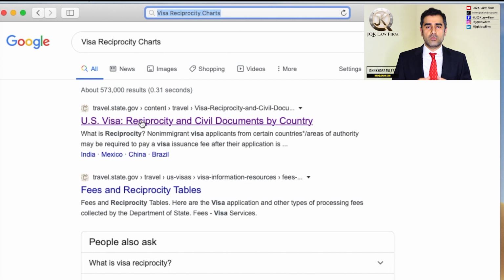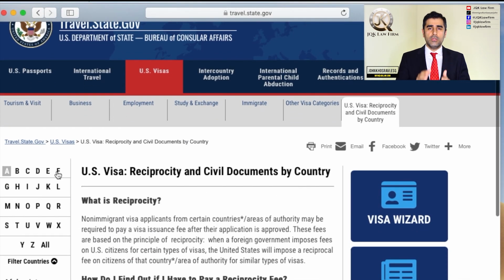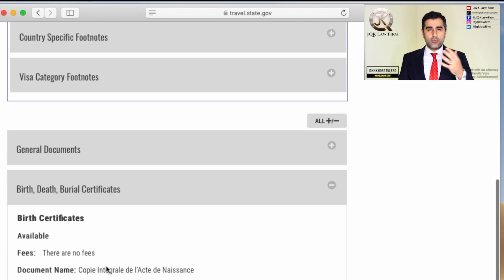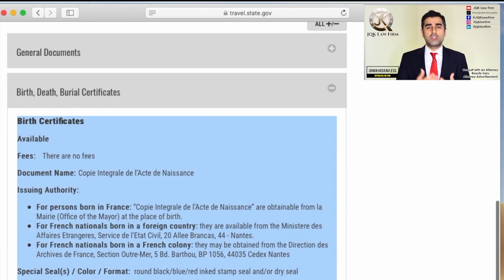How are Immigration Civil Documents Supposed to Look Like?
A Green Card Application Requires many personal documents like Birth Certificates and Police Reports. However, how are they expected to look like and where to get them? The Visa Reciprocity Charts of the Department of State how the U.S. Expectst them to look like.

Live Q&A w/ Immigration Lawyer John Khosravi
Every Weekday at 5-5:30 PM Pacific.
On: TikTok: ImmigrationLawyerJohn
Wednesday on Youtube

Consult with an attorney in private about your case. This general education only. Results Vary. This is an attorney advertisement.

I wanted to mention and have people prepare for and something

I deal with all the time, which is when you are submitting

documents to USCIS or where the state department just the

US government for immigration purposes.

They expect documents to look in a certain way.

So if you're bring a marriage certificate, they expect the

marriage certificate or maybe the birth to be

in a certain way and the way they break it down as if you

go and type in Visa reciprocity charts.

This is a state department's website that breaks down how

documents should look like for every country.

So you go to the Visa reciprocity page for the Department

of State and there you look up the country are coming from

and has a breakdown of how certain document should look like

in those countries.

And if you your documents don't match that's a problem.

For example in France that birth certificates are issued

by the local city, city council or something like that and

the national one that's like a multi-language EU extract

of a birth certificate is not acceptable.

They won't accept that.

So you won't you mean typically you think this official-looking

document from the government there is okay, but it's not, it has to be

from the city and you find that out by going to the Visa

reciprocity page for France or wherever country your looking for

and then looking up the birth certificate factor.

And that's something I do when we start a case with a client.

First thing I do is see what how the documents look like

in their country and this constantly changes in the gets

updated. So even though I may have done ten cases from China,

I did 10 cases from Mexico every time I have to double check

to see if something has changed, of how it looks and how they

expect it and so do that the same for every case because you get

RFEs request for evidence and easy denials for not

providing the document that looks the proper way that it

should  have.

So you go to these reciprocities check it out.

And sometimes I've had it where USCIS incorrectly says.

Oh, that's the wrong document and I print out the Visa Reciprocity

chart, highlight what it says is the correct document and

I'll resend that to them.

I had this in a case of Ukraine where woman got divorced

and the divorce certificate.

There's two types of if you have a child the divorce certificate

for Ukrainian person looks one way, but if you didn't have

children looks another. And they had a child so look one way and

he got an RFE request for evidence saying it's the inappropriate

incorrect divorce certificate and we had to respond back to

show that the difference of how the divorce certificates look

in that Country for a child.

So the individual cases here I'm talking about are just examples

but that's something to do to check how your documents are

supposed to look like according the Visa reciprocity chart

and if it's not it then send it back or contact your local

government or home government or wherever it is they say

hey, no, no.

No, this isn't how it's supposed to look like we need it

corrected because it will be a problem down the line.